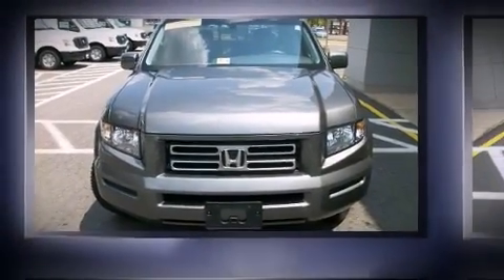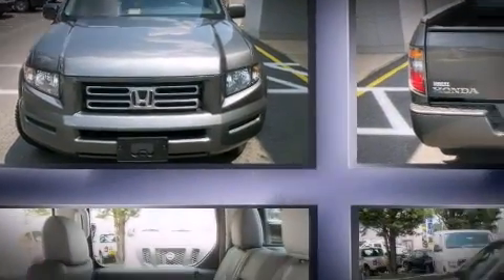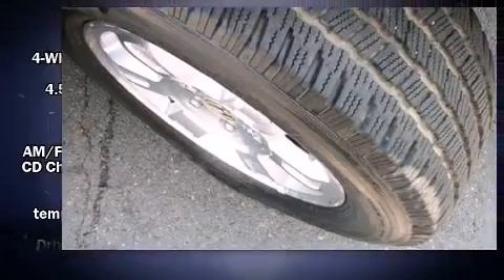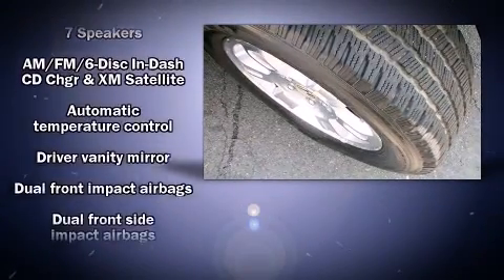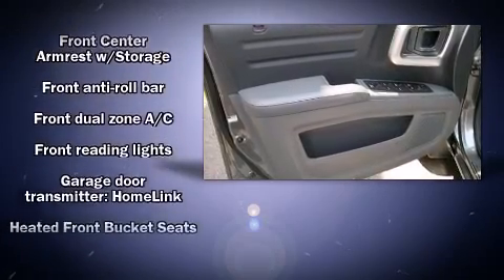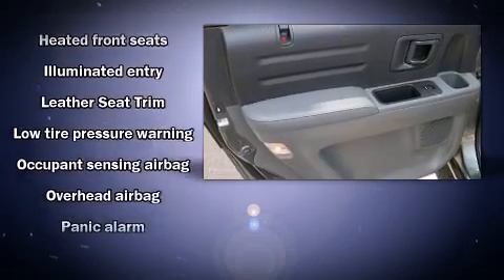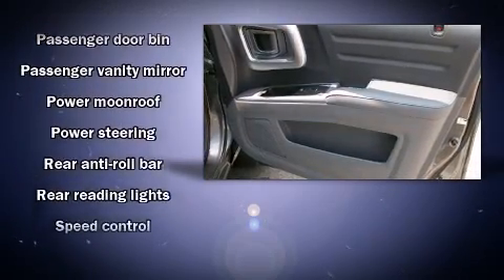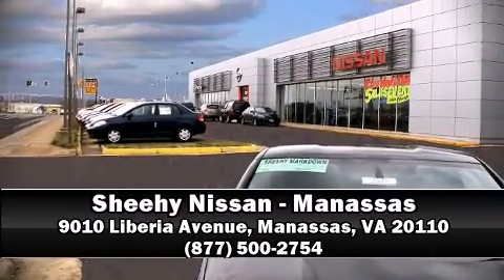2008 Honda Ridgeline RTL in Manassas, VA 20110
Climb inside the 2008 Honda Ridgeline. This 4 door, 5 passenger truck still has fewer than 40,000 miles! Smooth gearshifts are achieved thanks to the refined 6 cylinder engine, and for added security, dynamic Stability Control supplements the drivetrain. Four wheel drive allows you to go places you've only imagined. Top features include a split folding rear seat, 1-touch window functionality, a tachometer, a built-in garage door transmitter, a trip computer, heated seats, power windows, and cruise control. Features such as automatic climate control and leather upholstery prove that economical transportation does not need to be sparsely equipped. For drivers who enjoy the natural environment, a power moon roof allows an infusion of fresh air. Premium sound drives 7 speakers, providing you and your passengers a sensational audio experience. Honda ensures the safety and security of its passengers with equipment such as: head curtain airbags, front SIDE impact airbags, traction control, brake assist, a panic alarm, and 4 wheel disc brakes with ABS. It also arrives with a Carfax history report, providing you peace of mind with detailed information. Our sales reps are extremely helpful & knowledgeable. We'd be happy to answer any questions that you may have.